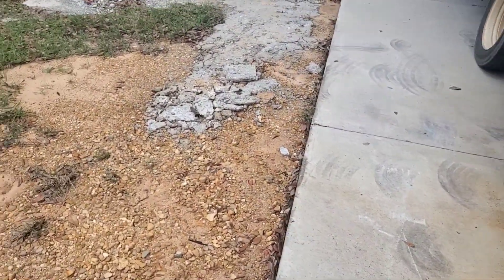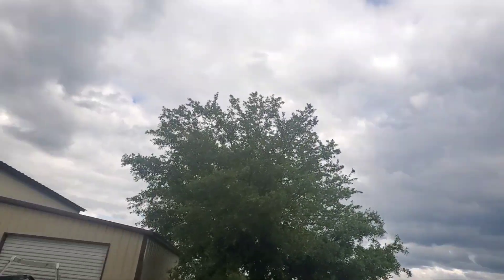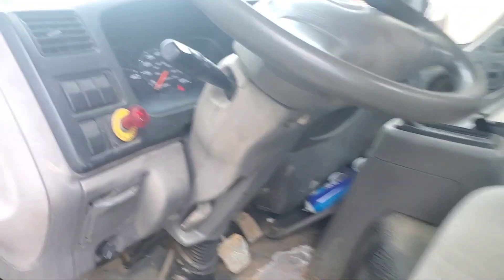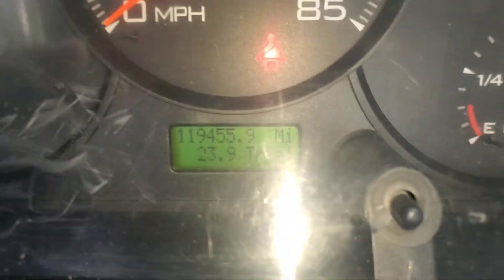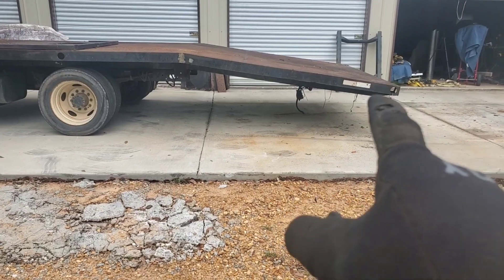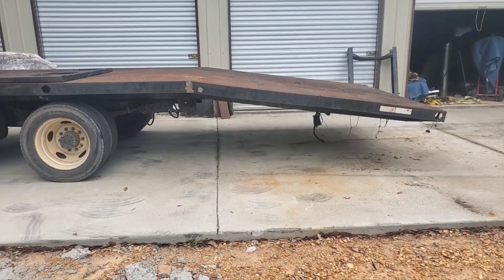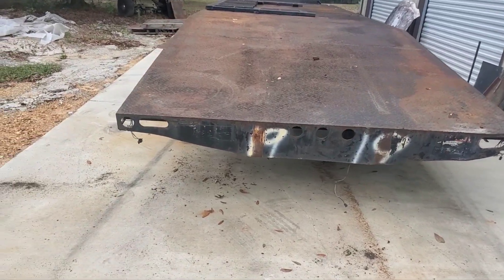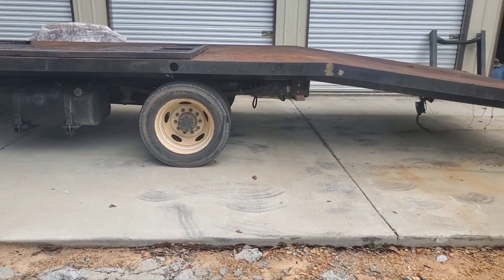2006 Ford LCF Ramp Truck Update #12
Update on the progress